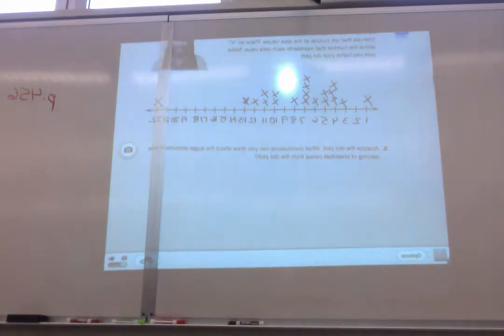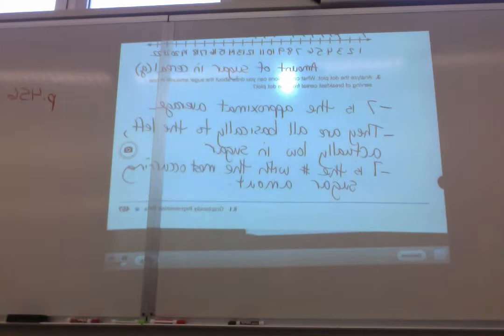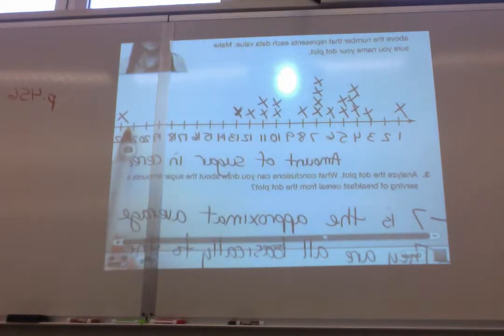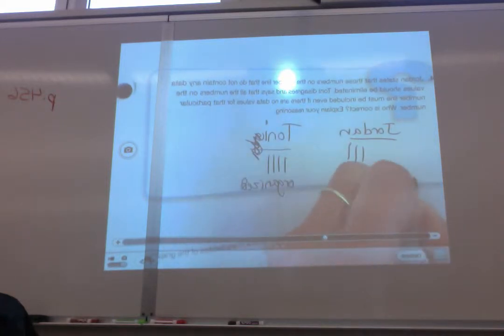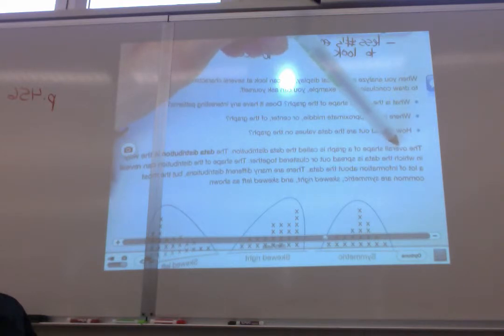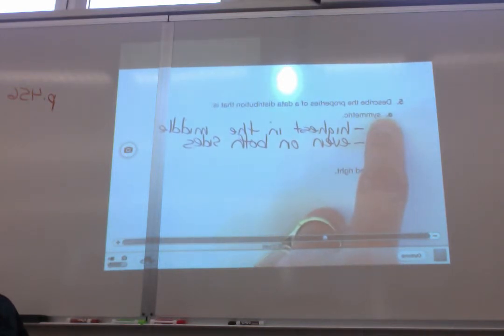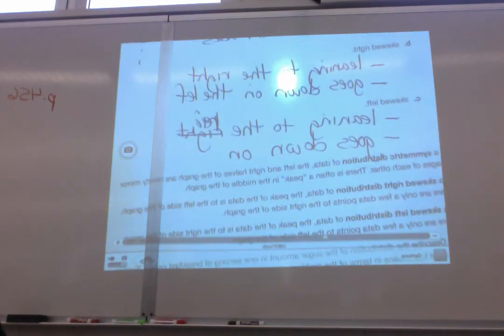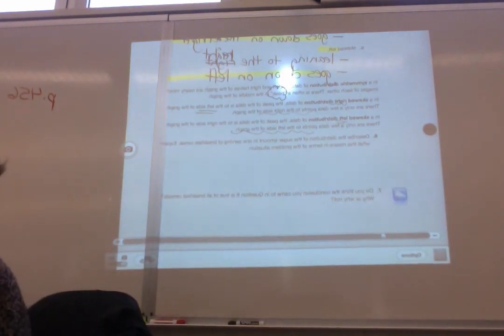January 4 Part B